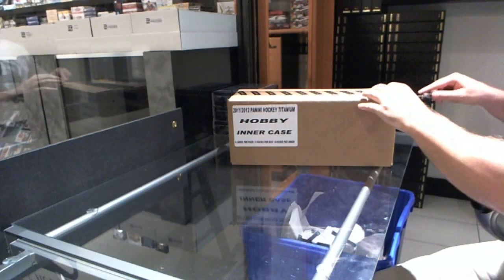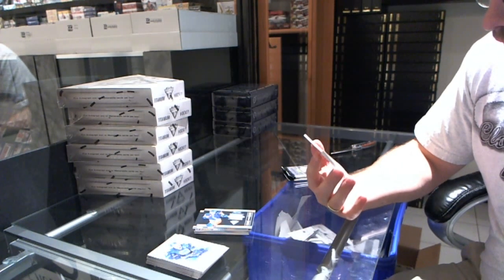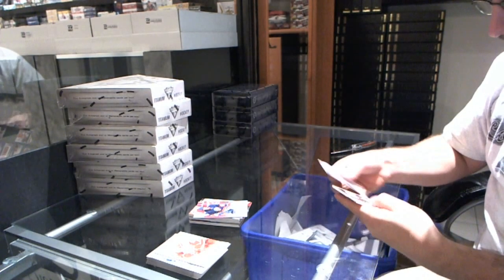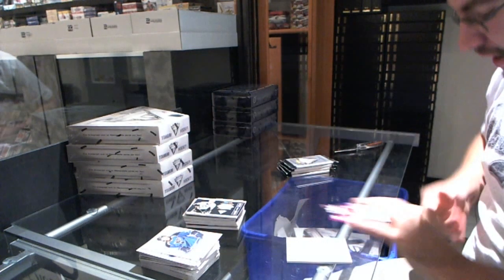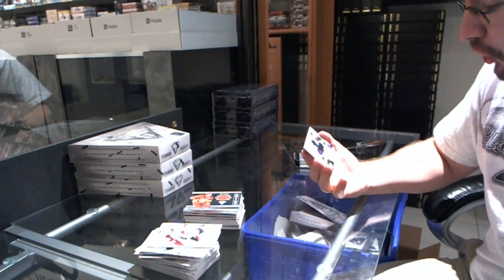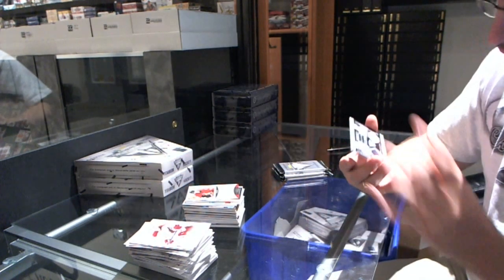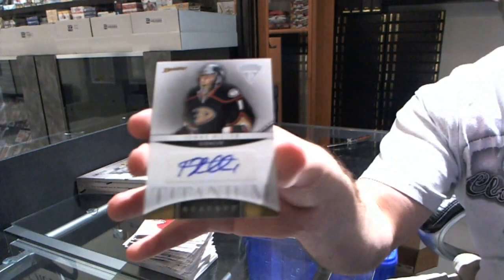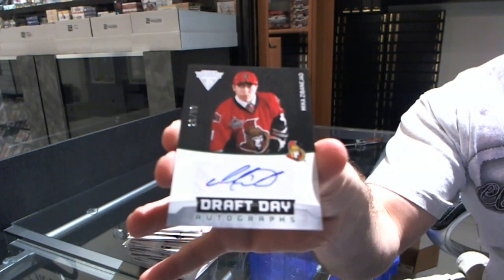11-12 Panini Titanium Hockey 8 Box Case Break - C&C #1402